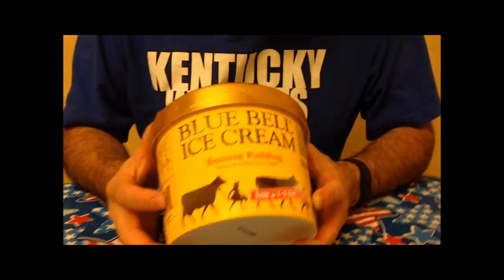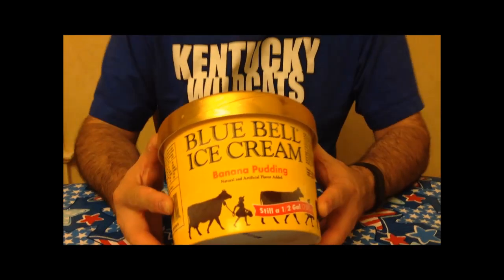Blue Bell: Banana Pudding Review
This is a taste test/review of the Blue Bell Banana Pudding ice cream. It was on sale at Kroger for $4.99. 1/2 cup is 170 calories and there are 16 servings in the tub.